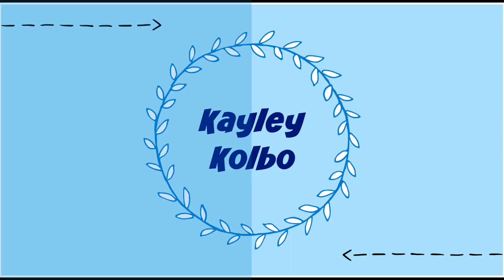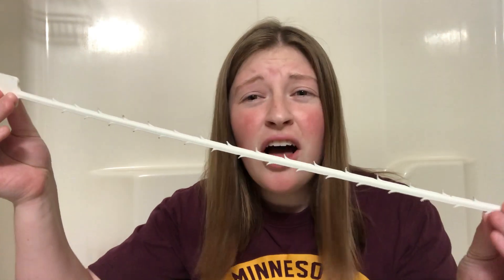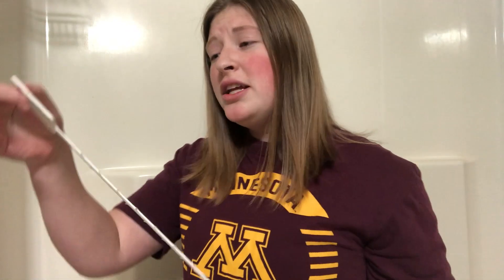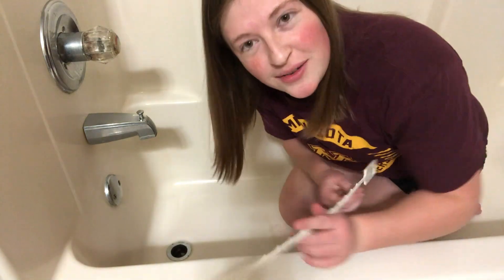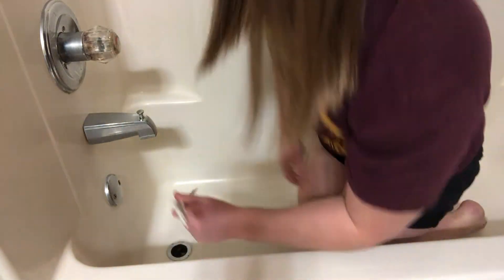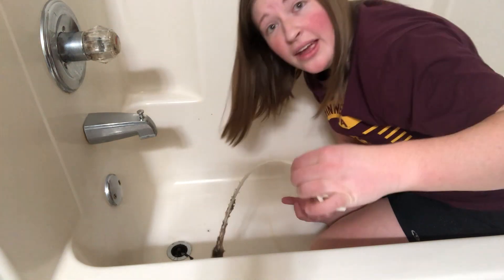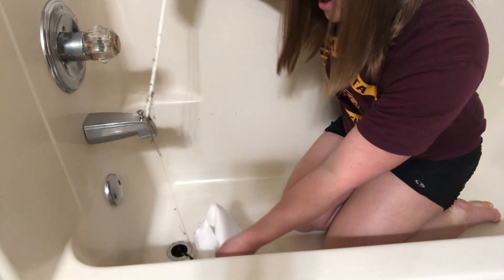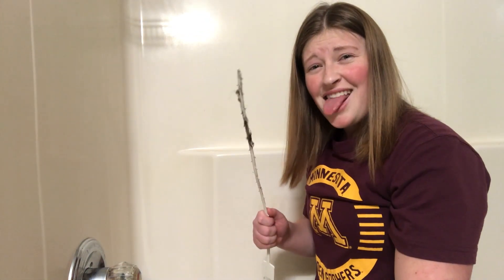How To Clean A Shower Drain!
Hey guys! I will be teaching you how to clean a shower drain! Sorry, my mom made me do this... lol well I hope you enjoy :)

- SOCIAL MEDIA -